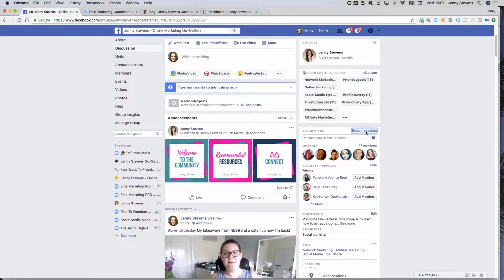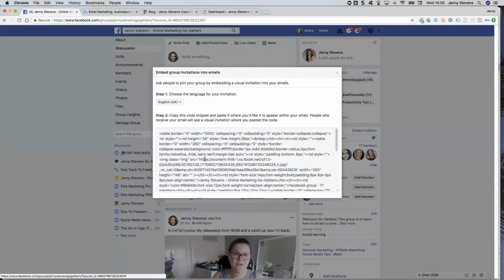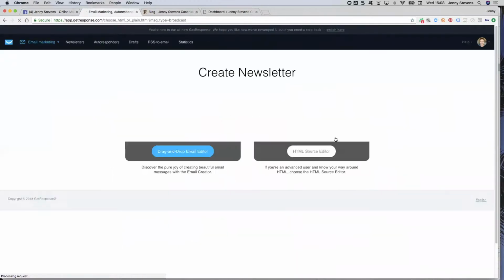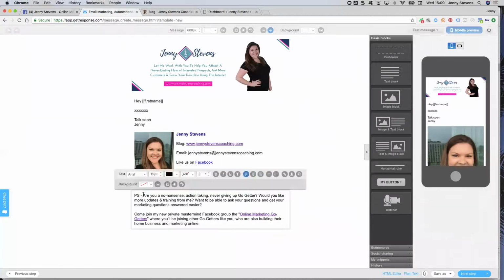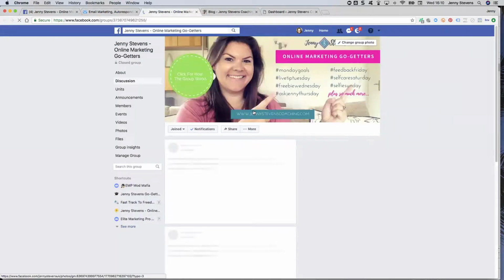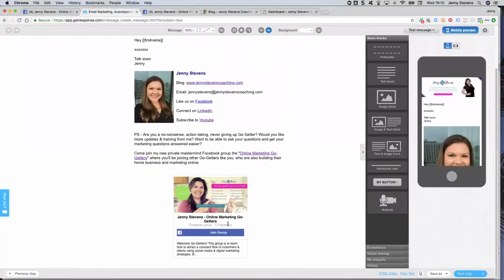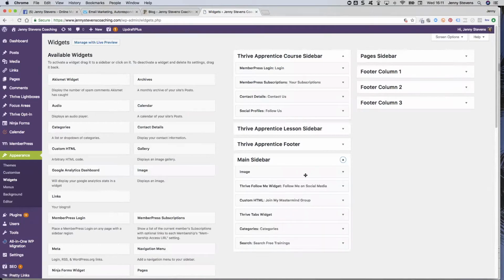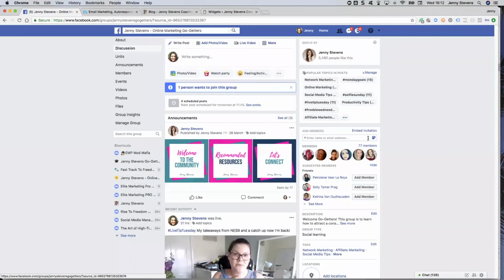Facebook Marketing Tips: How to use Embed Invitation To Grow Your Facebook Group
Facebook Marketing Tips: How to use Embed Invitation To Grow Your Facebook Group - Want to have a simple and easy way to grow your Facebook Group for free?

This tutorial shows you how to use the newish feature to embed an invitation onto your Emails and your website too.

This is a great way to grow your group for free with minimal effort with a great visual way your audience can quickly and easily join your Facebook group for you to build your community however you're using groups for your business.

This ebook is the formula that I have used over the last 2 years to help me massively change my business. It was written by my friend and mentor Ferny Ceballos, which was his blueprint to how he was able to grow his 1st 6-figure Network Marketing business and go on to teach thousands of other Home Business Owners do the same.

I highly recommend this training if you want to learn how to use the internet to grow your business and have prospects reaching out to you ready to buy your product or join your business.